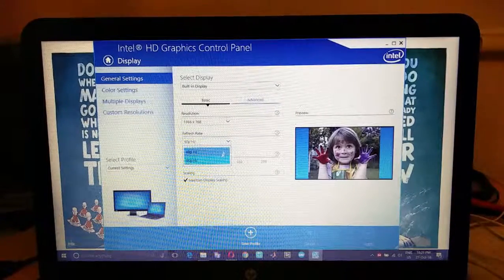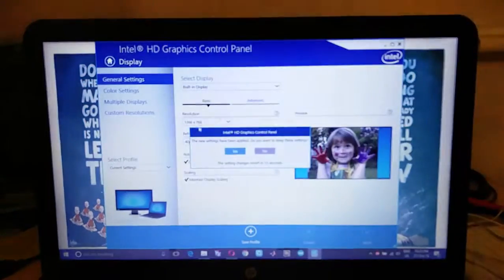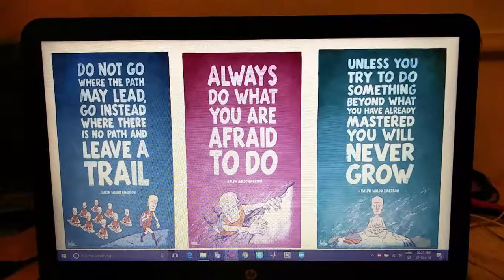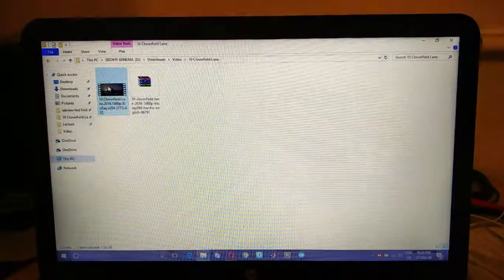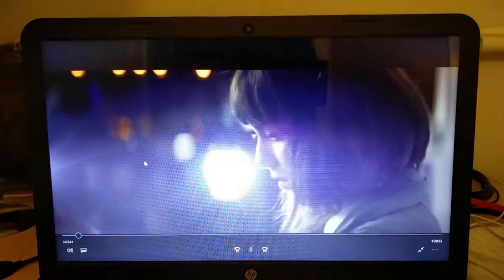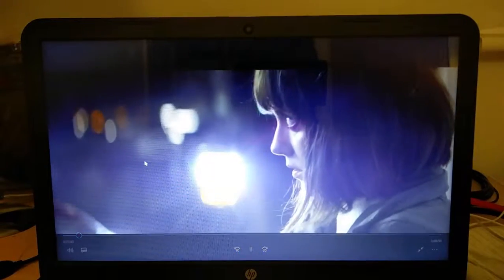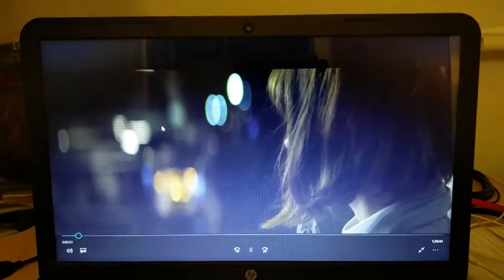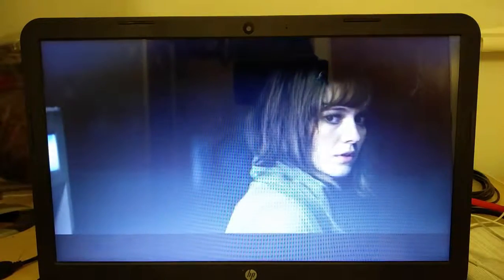Fix Windows Movies & Tv App Blinking or Flickering Issue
While in full screen mode, The windows movies & tv app blinks or flickers when the track bar auto hides. Same-way, when the mouse is moved or keys pressed for the track bar to re-appaear the windows movies & tv app blinks.This video shows an easy fix for the issue.